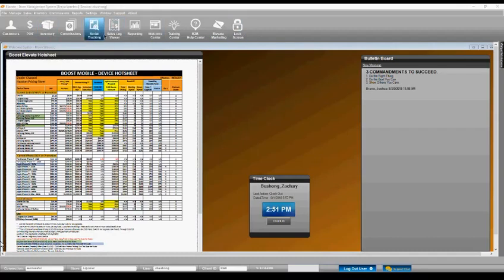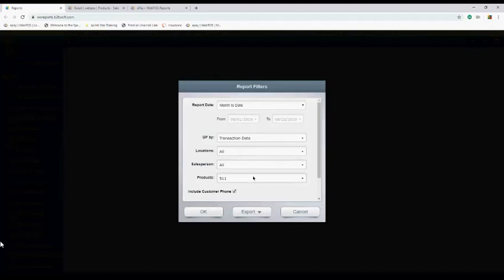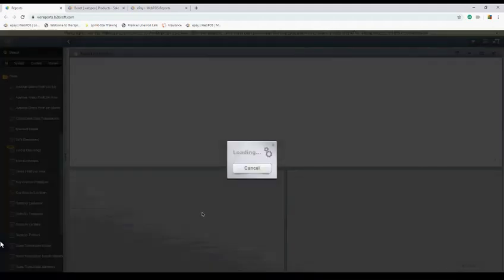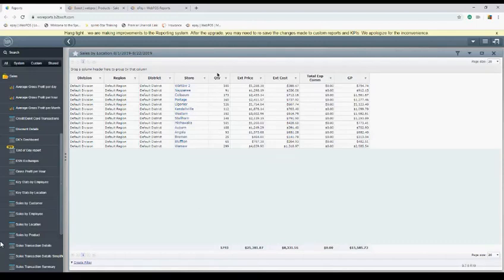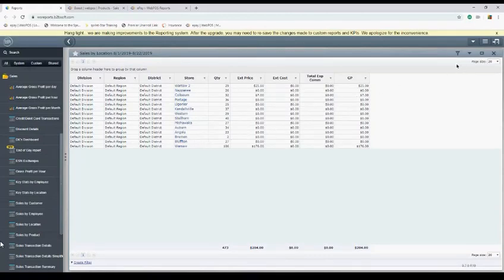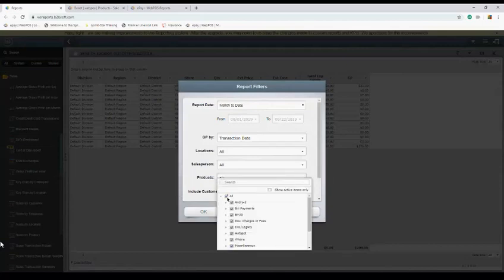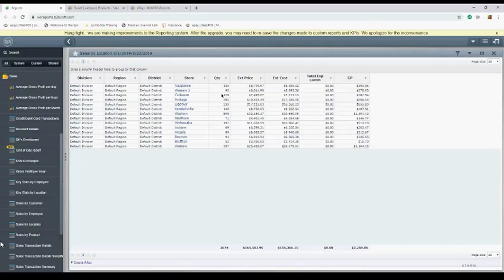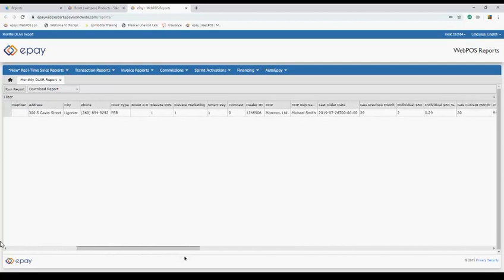Pulling reports the bravo way!